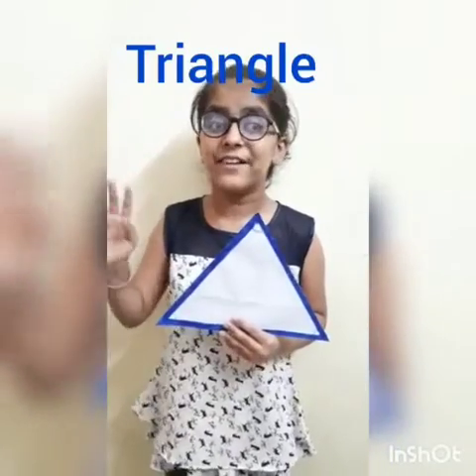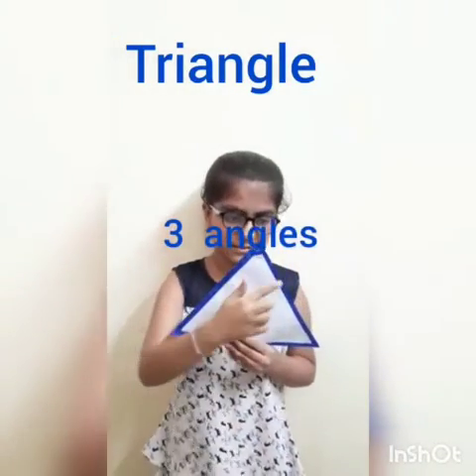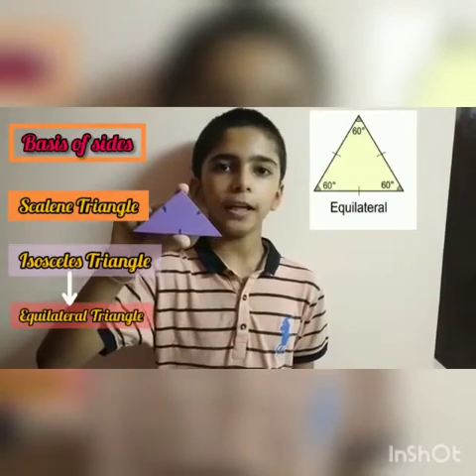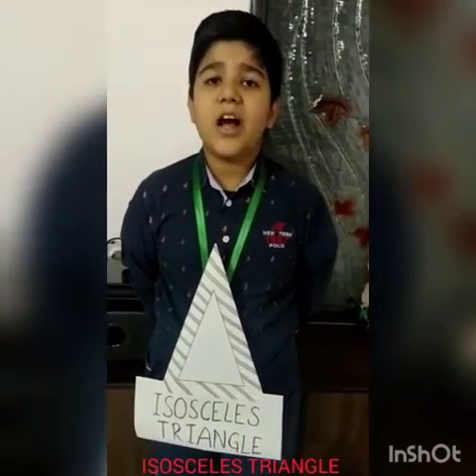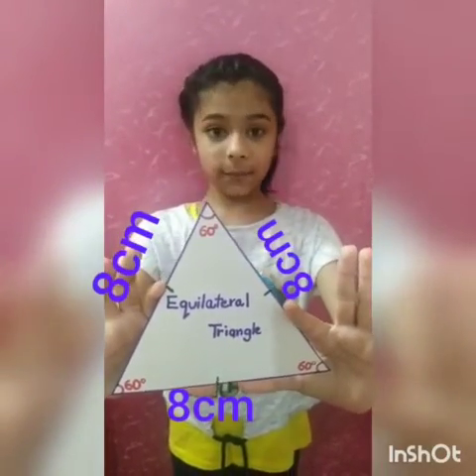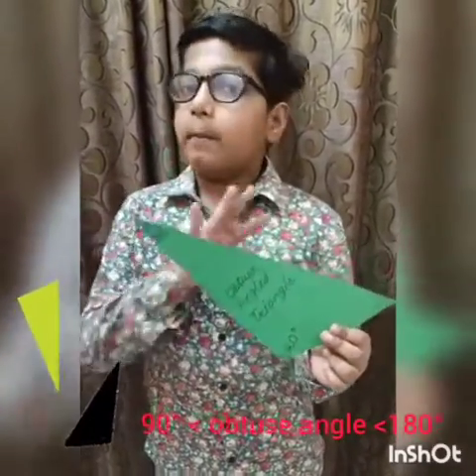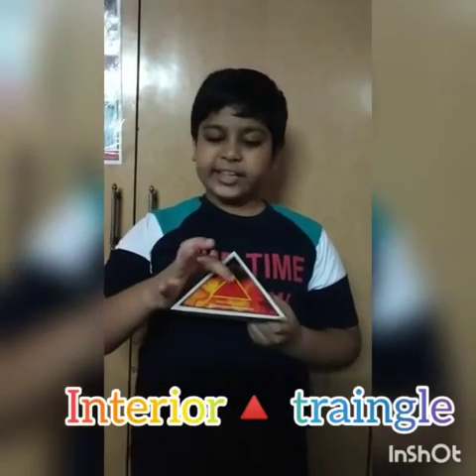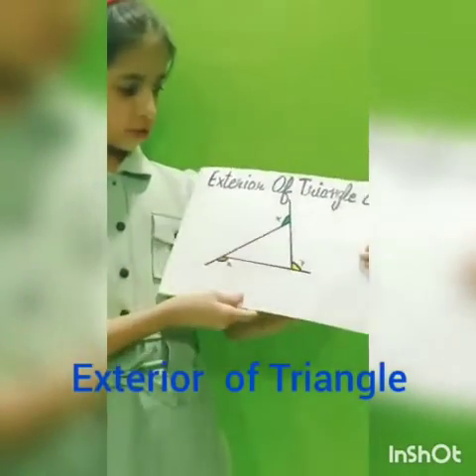Basic Concept Of Triangle 📐